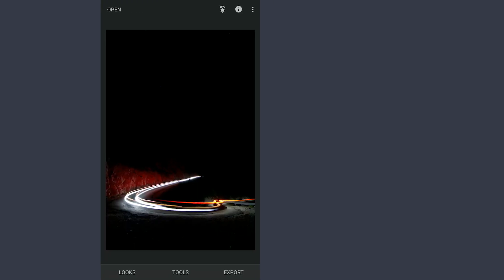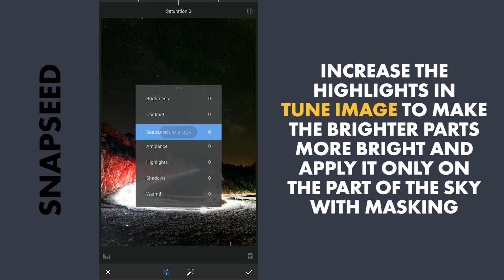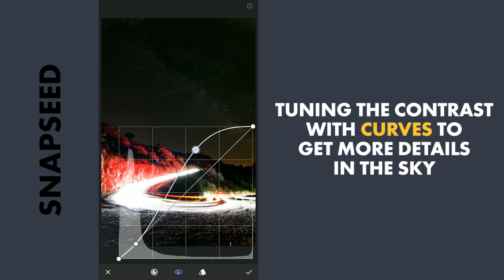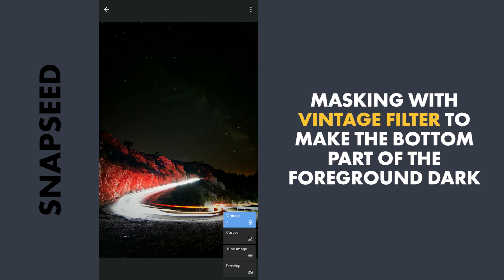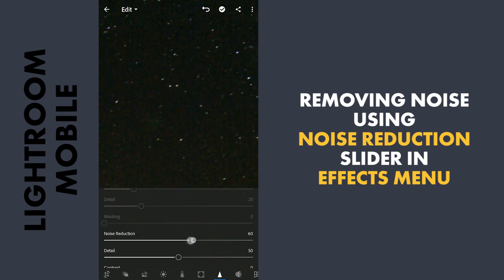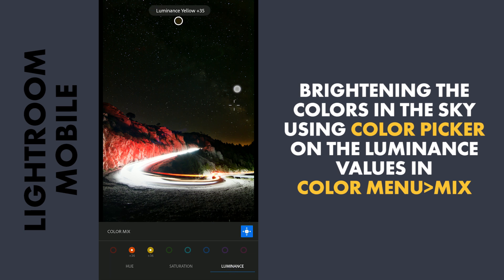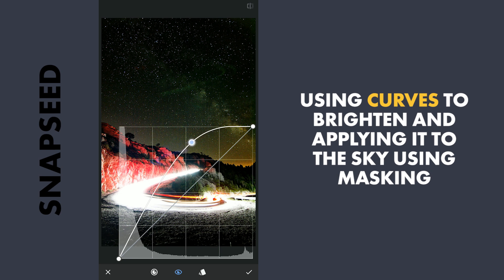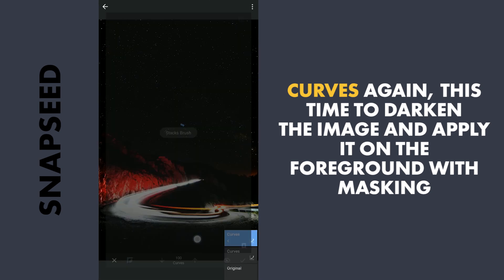Editing NIGHT SKY in SNAPSEED and LIGHTROOM MOBILE (free version) | Android | iPhone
In this video, with a combination of Snapseed and Lightroom free apps, I try to bring details to the night sky from a RAW dng image. This involved brightening, tuning contrast, denoising and selective edits.

App links:

Snapseed

Lightroom Mobile